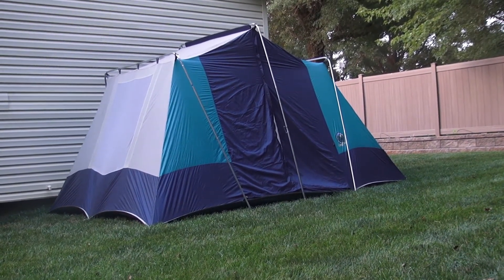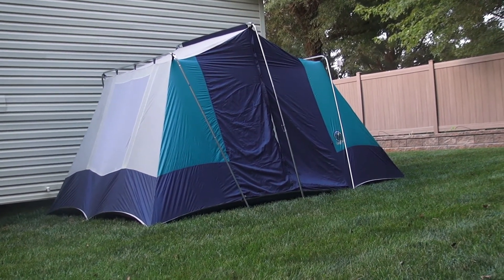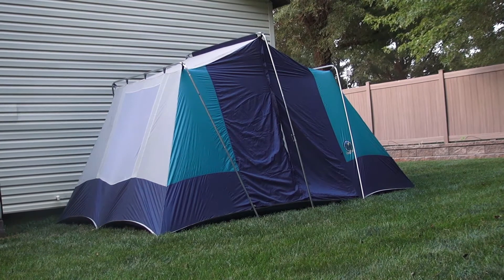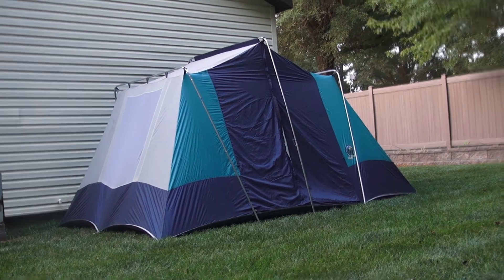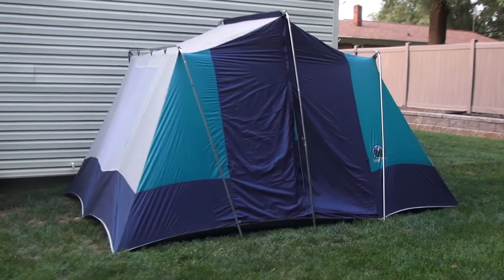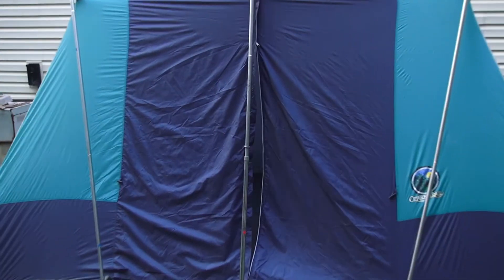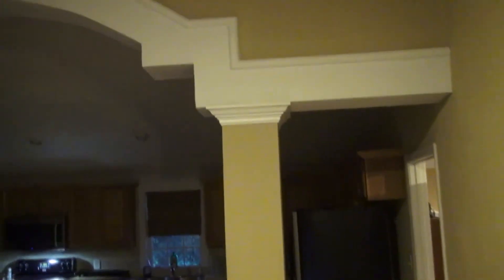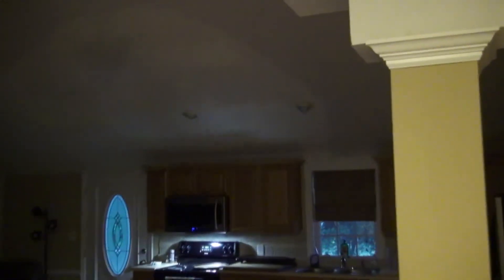yo Mamas fest video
Yo Mamas fest preparation. The homestead.